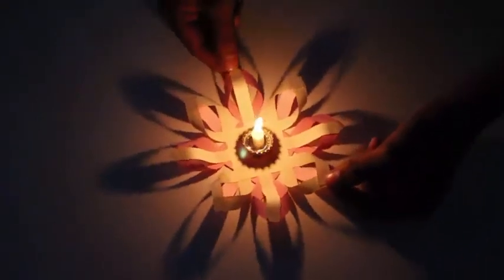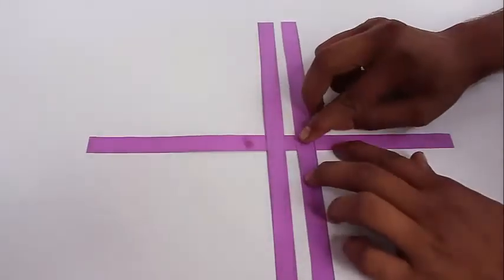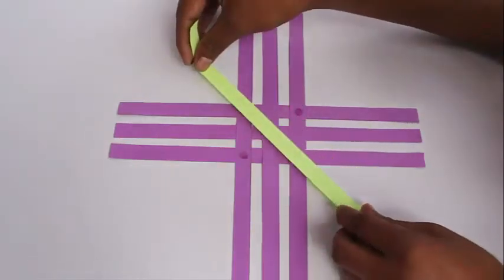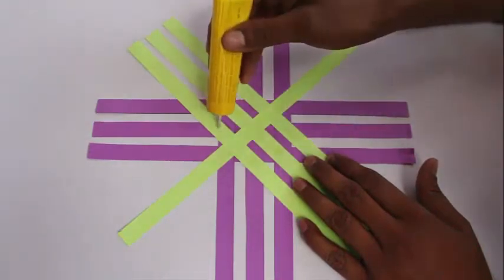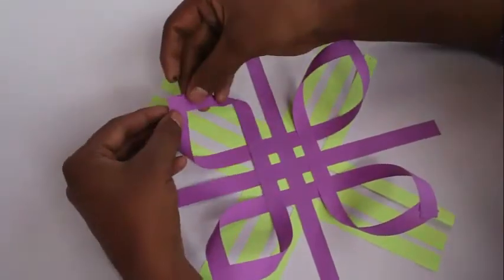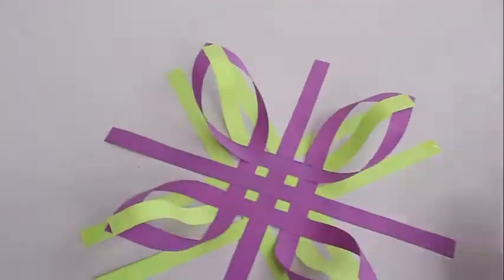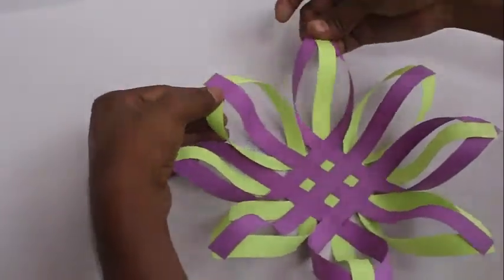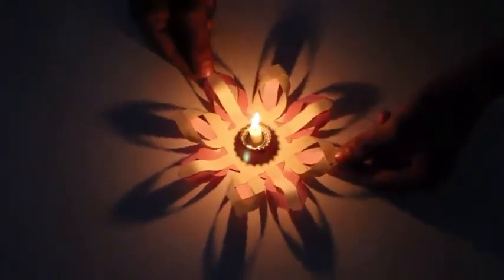Blooming Lotus | English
This blooming lotus looks very pretty in the dark. You will love the play of shadows and light. For making this model you will require a total of 12 strips of paper 30-cm long and 1-cm wide. 6 strips should be of magenta color, the other 6 should be green. Fold all the strips in the middle. Stick two magenta strips like a plus-sign. Then stick two more to the vertical strip and then upturn the model. Then glue two more horizontally. Now you will have a plus sign with 3 standing and 3 lying strips.
Then make a similar plus sign using 6 green sticks and glue it at 45-degrees to the magenta plus sign. Once again upturn the model. Apply a dab of glue on all the top of all four right side magenta strips. Then take two adjoining magenta strips and stick them to make a loop. Make four such magenta loops or petals. Place the middle green strips on top of these four petals and then glue them to the loops.

Once again make four petals with the green strips. Then lift the middle magenta petals on top of these green loops and stick them. This will complete this symmetric model. This beautiful model will look like a lotus flower. But its real beauty will be revealed if you wait for the night and place a lighted lamp in this center. Then the lotus will appear exquisite and you enjoy the patterns of light and dark. This work was supported by IUCAA and Tata Trust. This film was made by Ashok Rupner TATA Trust: Education is one of the key focus areas for Tata Trusts, aiming towards enabling access of quality education to the underprivileged population in India. To facilitate quality in teaching and learning of Science education through workshops, capacity building and resource creation, Tata Trusts have been supporting Muktangan Vigyan Shodhika (MVS), IUCAA's Children’s Science Centre, since inception. To know more about other initiatives of Tata Trusts, please